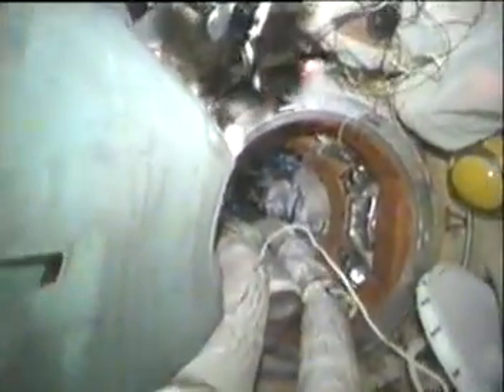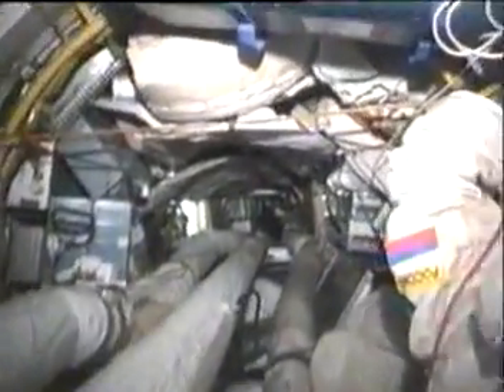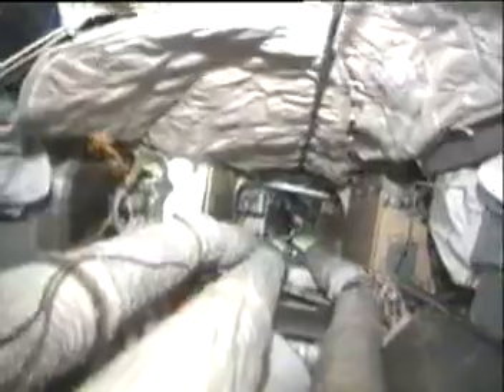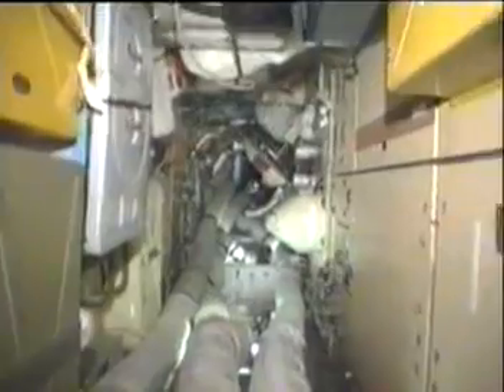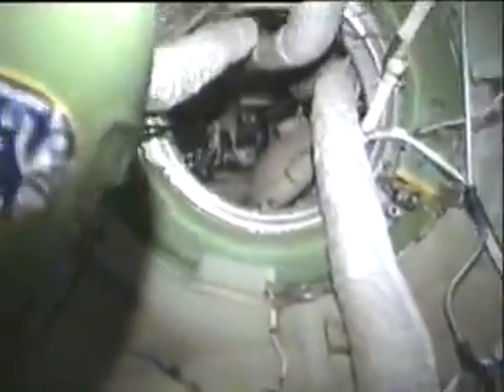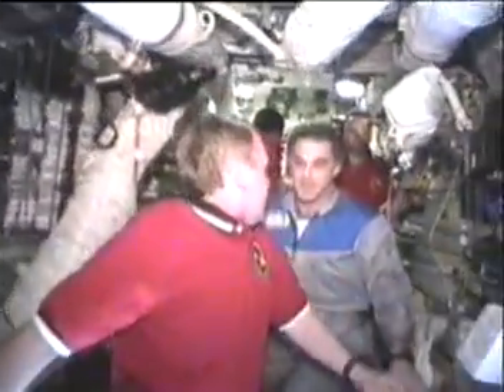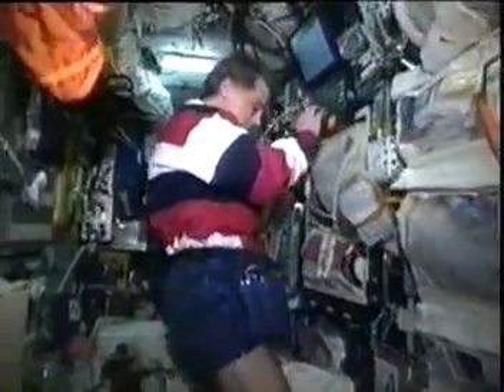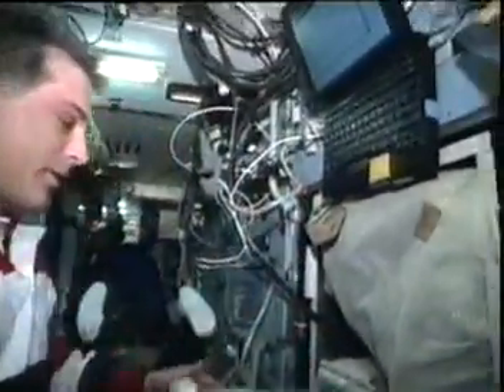STS 89 Mir Tour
This is a tour of the russian spacestation Mir.